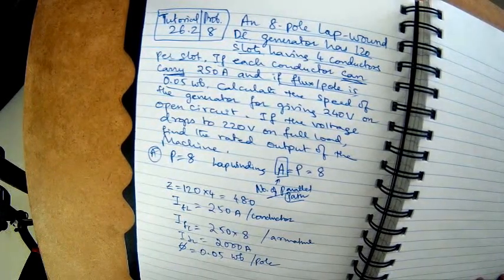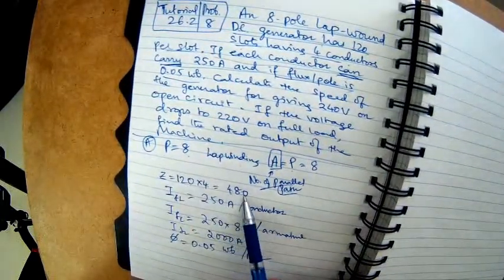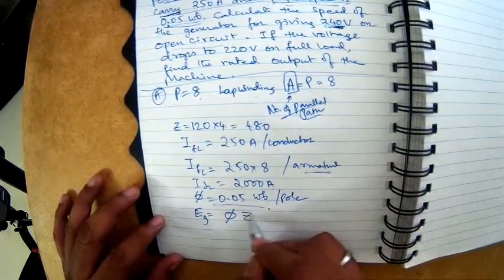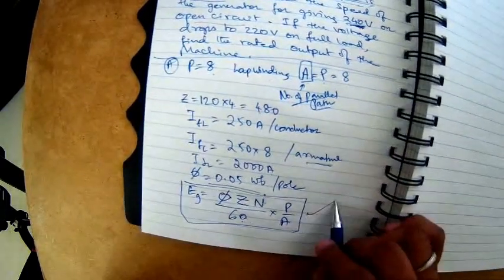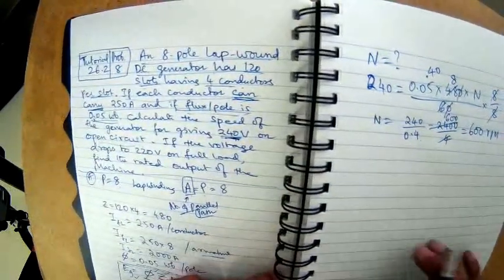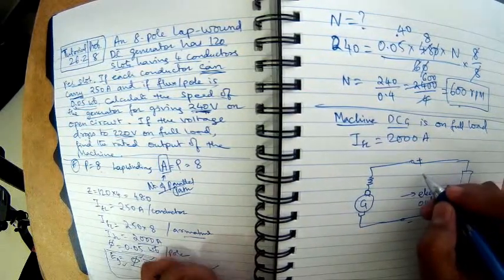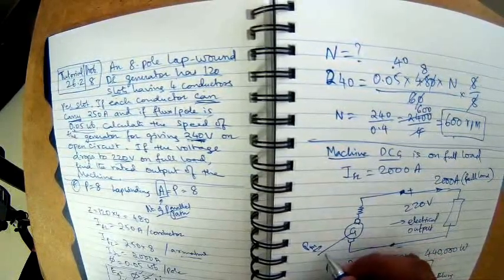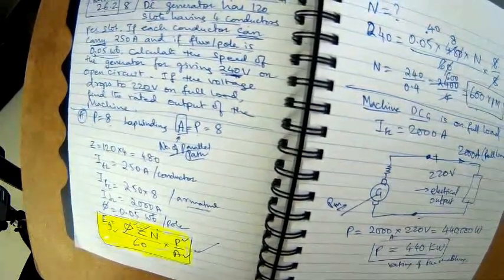DC machines: Tutorial 26.2 Prob 8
This is the solution of the tutorial 26.2 prob 8 from the book

Theraja, B.L., Theraja, A.K., Patel, U.A., Uppal, S.L., Panchal, J.C., Oza, B., Thakar, V., Patel, M.R. and Patel, R.M., 2005. A Textbook of Electrical Technology Vol II. Chand & Co., New Delhi.